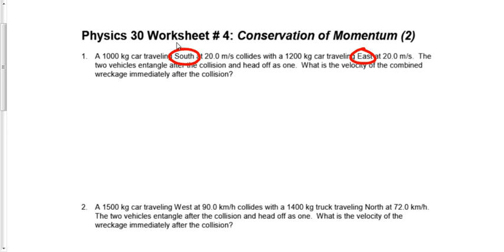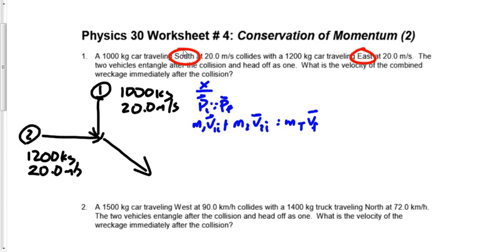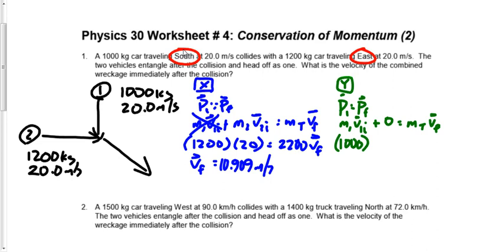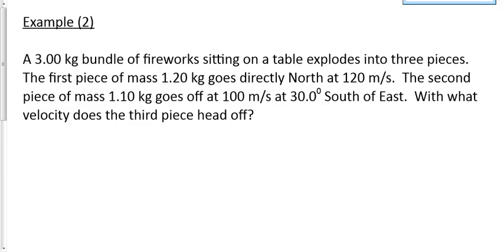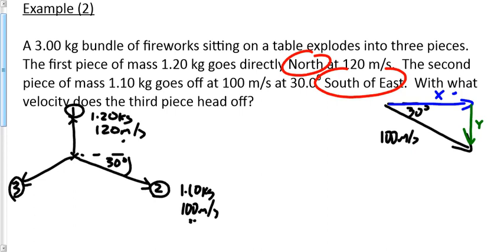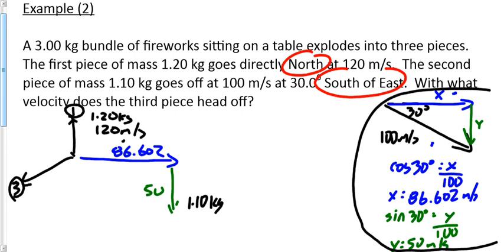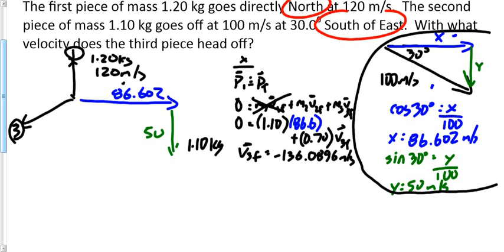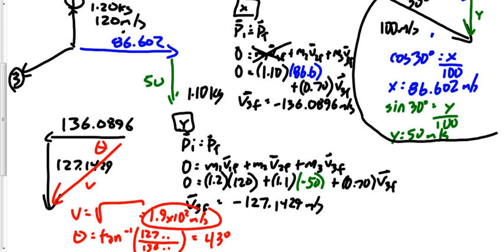(P3019F) Topic 16- 2D Conservation of Momentum (Part 2)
Continuation of 2D collisions.